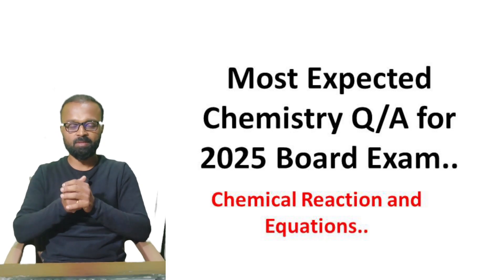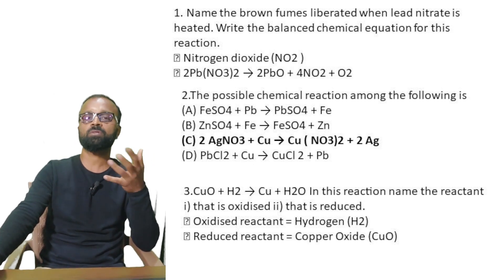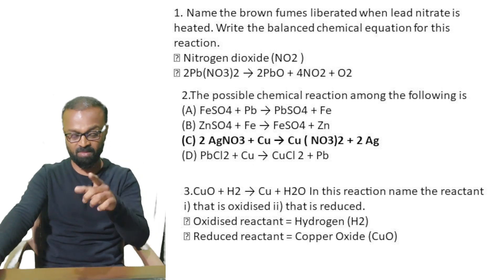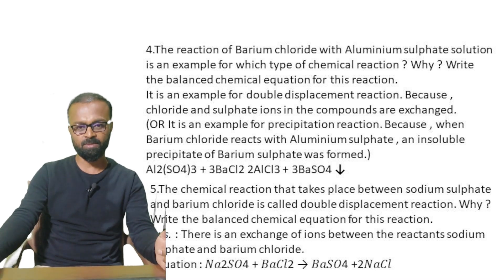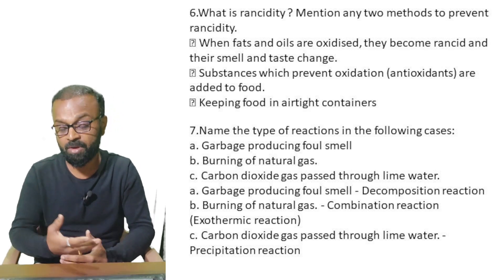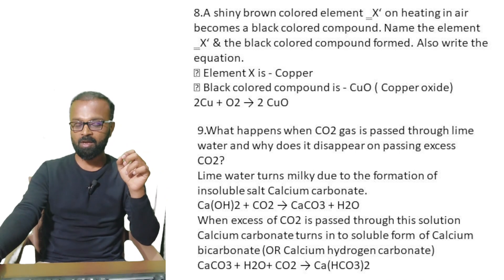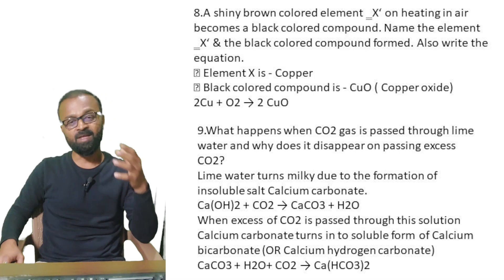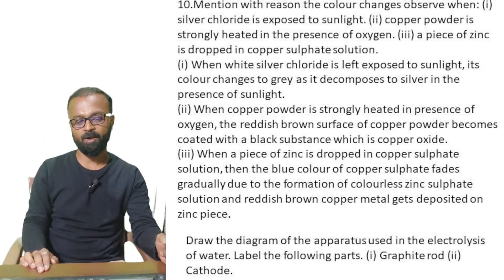SSLC Exam - 2025 | Chemistry Sure Shot Questions | Very Important for Board Exam - 1 |Mahaveer P sir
Dear students,
In this video you are going to find some the most important and repeated questions of SSLC Board Exam.

Biology and Physics videos are also coming soon.